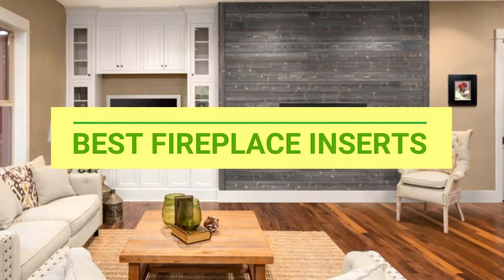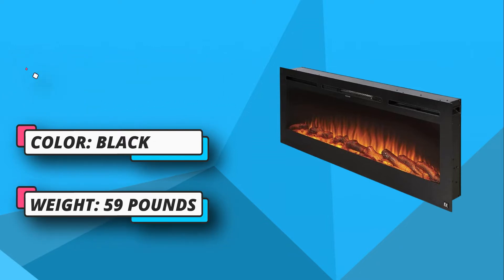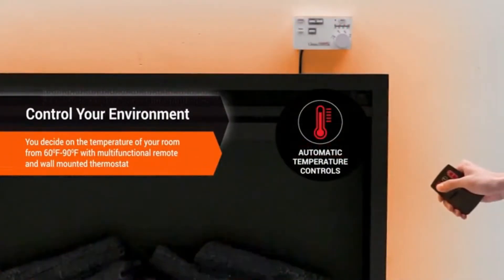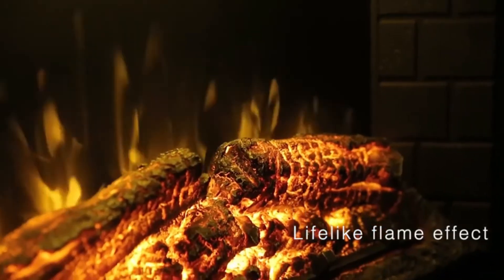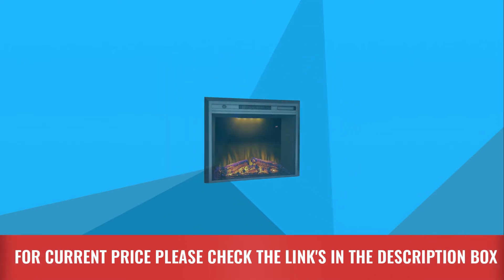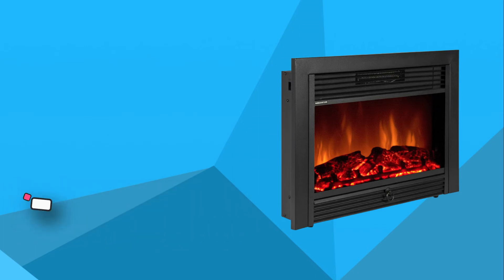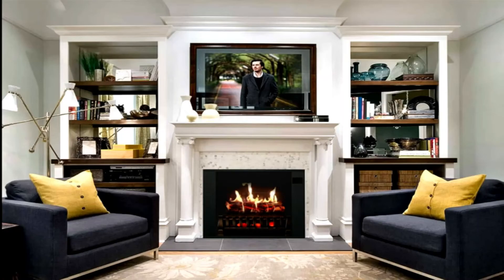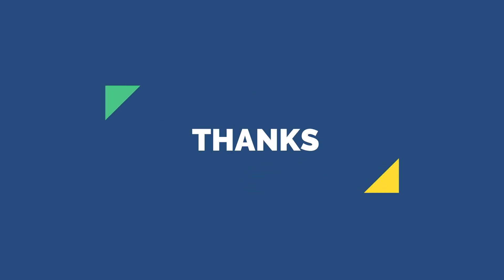Best Fireplace Inserts Consumer Reports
When it comes to choosing the best fireplace insert, several factors need to be considered, including the type of fuel, heating efficiency, design, and features. Here are five popular options for fireplace inserts:

1. Gas Fireplace Inserts: Gas inserts are convenient and easy to use. They provide instant heat and often come with remote controls for adjusting temperature and flame settings. Gas inserts are highly efficient and offer realistic flame effects. They require a gas line connection and may need professional installation.

2. Electric Fireplace Inserts: Electric inserts are ideal for those who want ambiance without the need for heating. They are easy to install and operate, requiring only a power outlet. Electric inserts offer various flame and heat settings, and some models even come with built-in media features like LED lights and speakers.

3. Wood-Burning Fireplace Inserts: Wood-burning inserts are an excellent option for those who prefer the traditional and rustic feel of a real fire. They burn wood efficiently and can produce a substantial amount of heat. However, they require a chimney or a pre-existing fireplace and regular maintenance, including cleaning and ash removal.

4. Pellet Fireplace Inserts: Pellet inserts burn compressed wood pellets, offering the convenience of gas inserts with the ambiance of a wood fire. They are highly efficient and environmentally friendly. Pellet inserts require electricity to operate and need pellet fuel storage space.

5. Ethanol Fireplace Inserts: Ethanol inserts use bioethanol fuel, which is clean-burning and doesn't produce smoke or soot. They are easy to install, requiring no venting or chimney. Ethanol inserts offer a real flame and can be used both indoors and outdoors. However, they may not provide as much heat output as other types of inserts.

It's important to consider your specific needs, budget, and available resources when choosing the best fireplace insert for your home. Consulting with a professional fireplace installer or visiting a fireplace showroom can provide more insights and help you make an informed decision.

►What we do◄ Our team analyzes lots of Best Fireplace Inserts Consumer Reports reviews that are designed for different kinds of users. We also take expert's suggestions to make the list of the Best Fireplace Inserts Consumer Reports We will take into consideration quality, features, and price; so you can decide which device is best for you. We hope our findings will help you find the Best Fireplace Inserts Consumer Reports for the money.